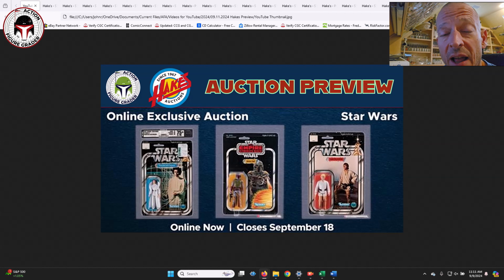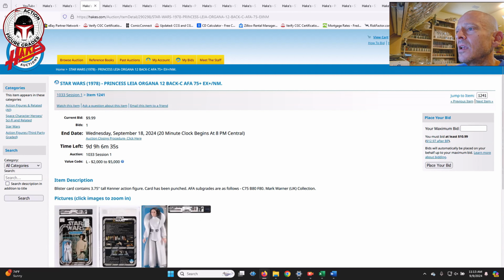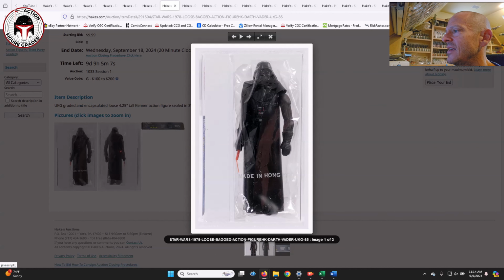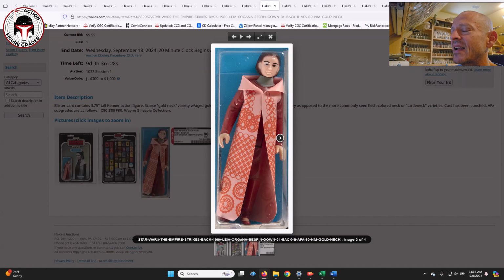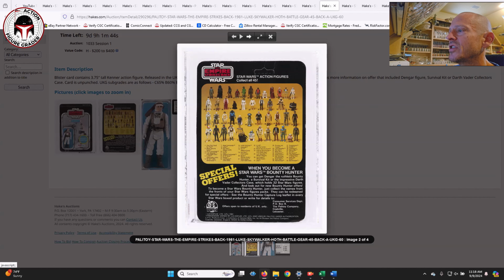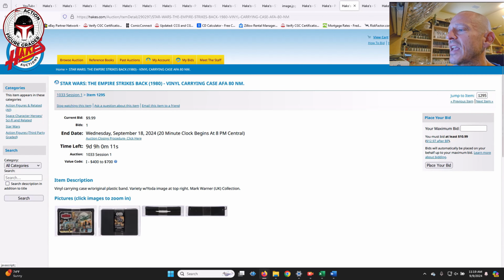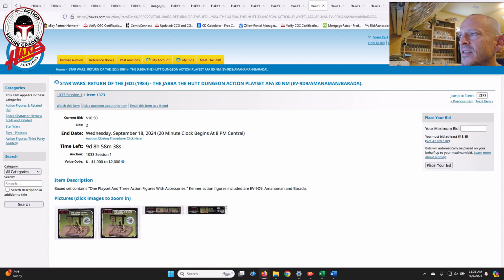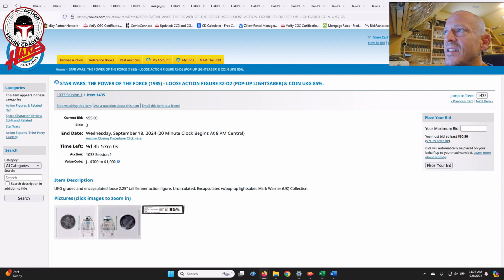Hakes Auctions | September Online Auction Preview | Budget-Friendly Star Wars Collectibles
This video serves as a preview for the Hake's Auctions' online exclusve September 2023 session. Bidding for the Star Wars action figures is now underway and ends on September 18th.